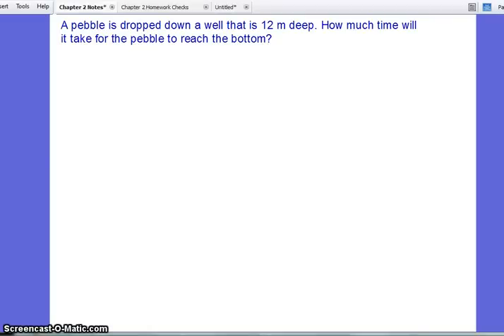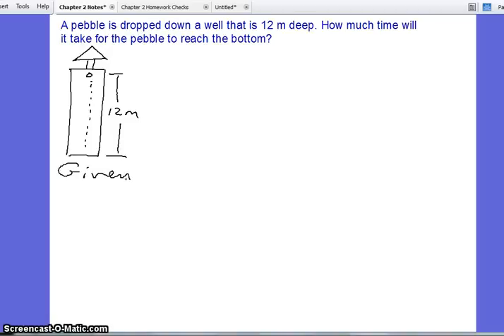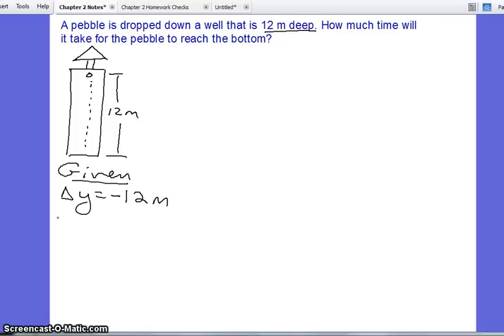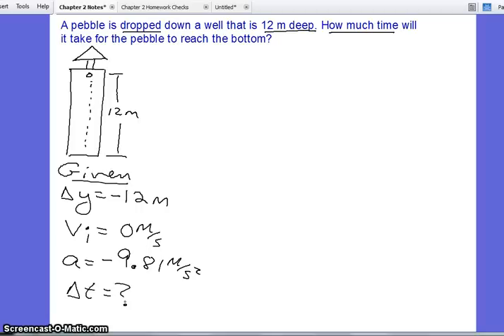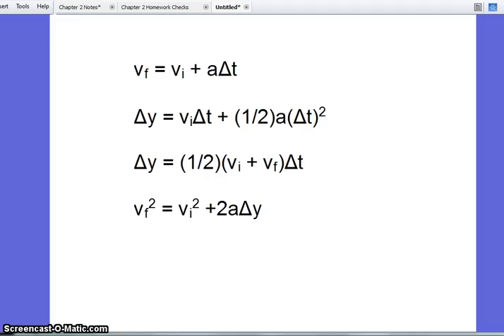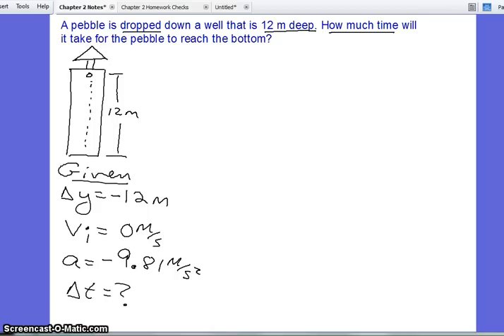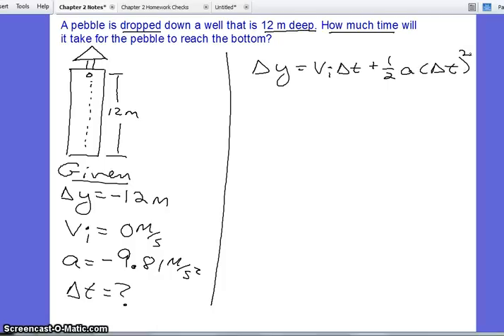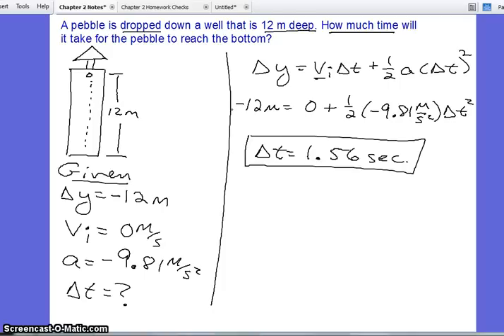Free Fall Problem